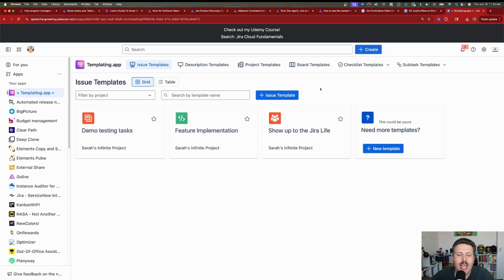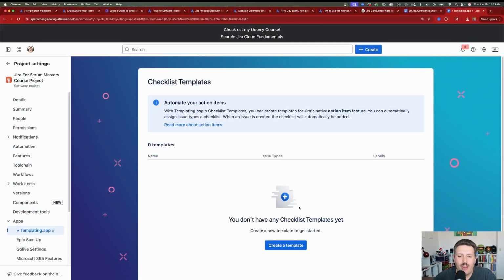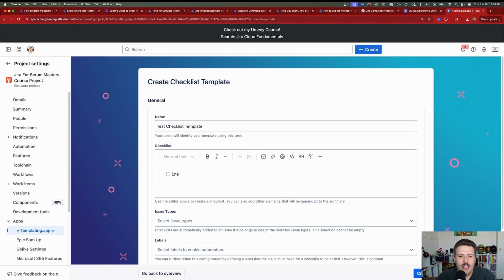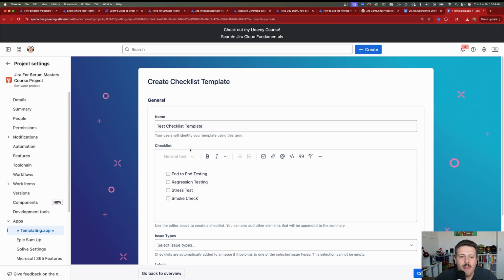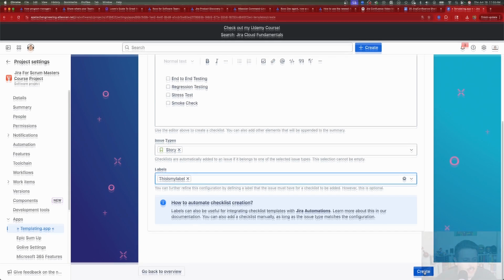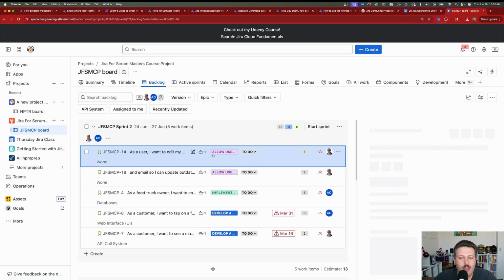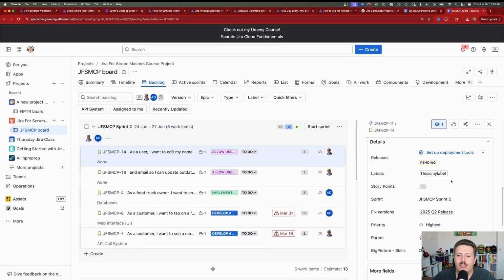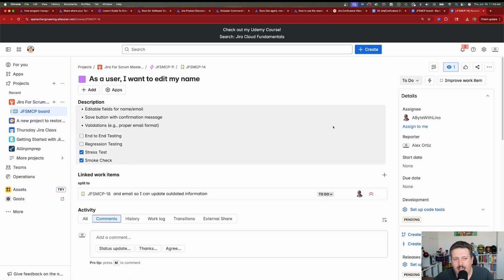Automate Jira Checklist Templates with One Powerful App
Want to add checklists directly into your Jira issues? In this video, I’ll walk you through how to use the Templating app by Seibert Media to easily create automated checklists that integrate seamlessly with your Jira workflows.

Whether you're a QA tester, project manager, or just someone tired of repeating the same tasks, this app can help streamline your process and save time. I'll show you how to build templates for different testing phases (smoke, regression, end-to-end, etc.), trigger them with labels, and automate the experience inside your projects.

🎯 Perfect for Jira admins, agile teams, and tech leads looking to scale efficiently.